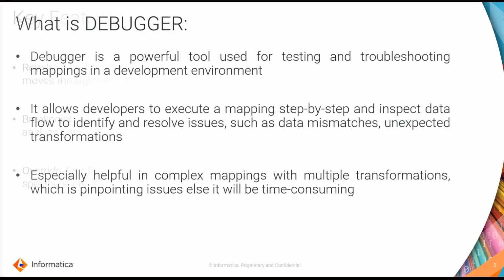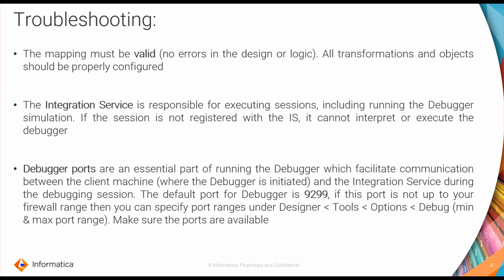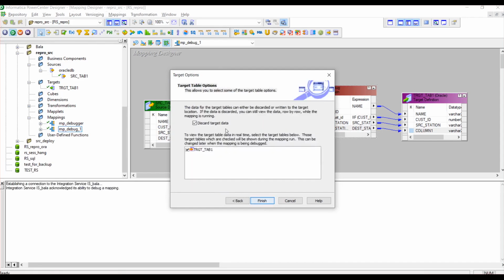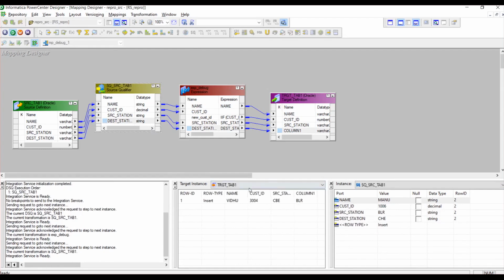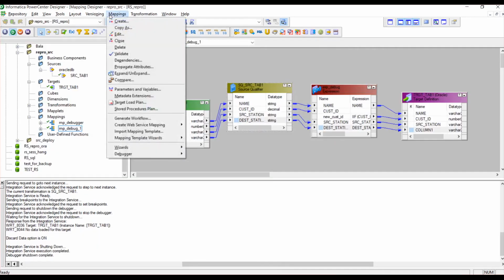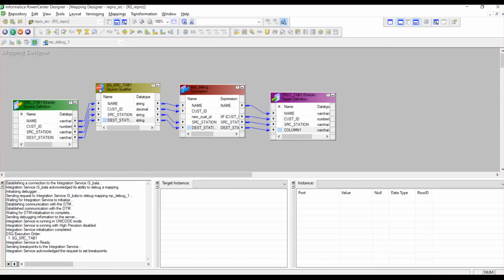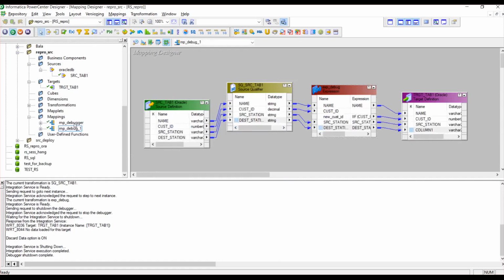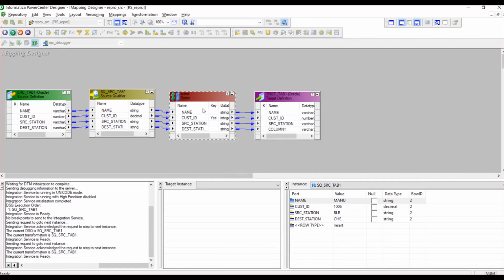Debugger in PowerCenter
This video gives an overview of the debugger in PowerCenter.